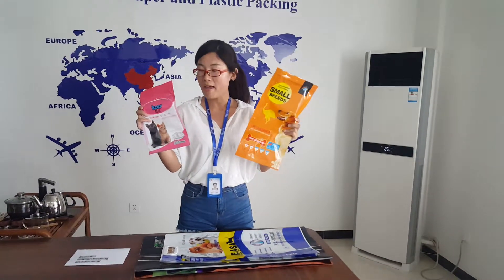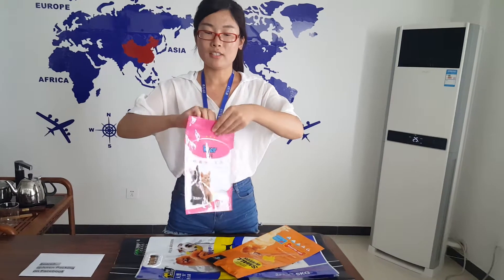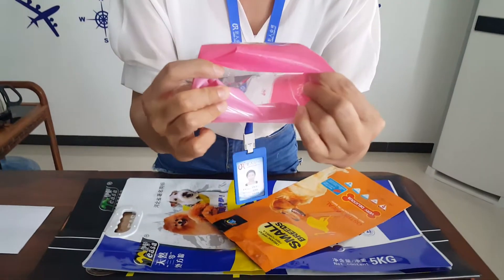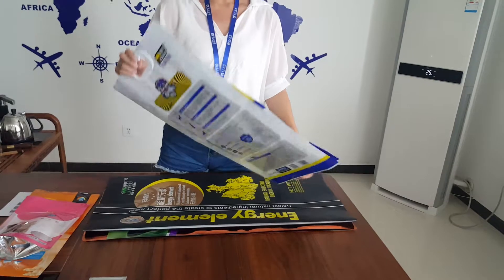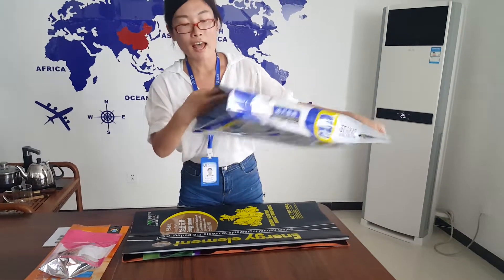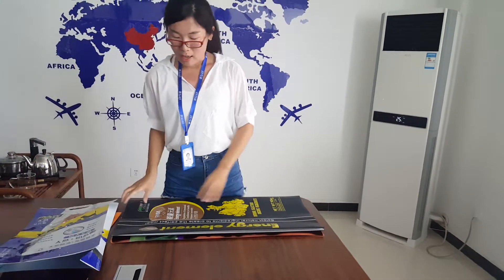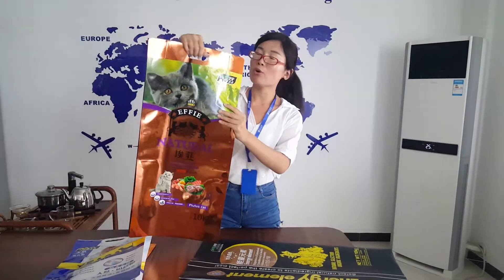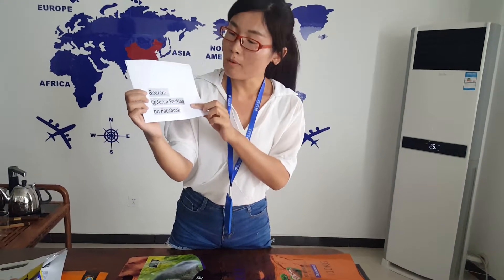pet food bags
Juren Packing provides you all kinds of pet food bags,dog food bags!